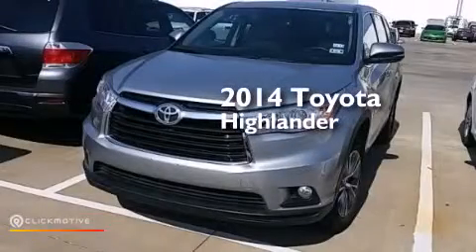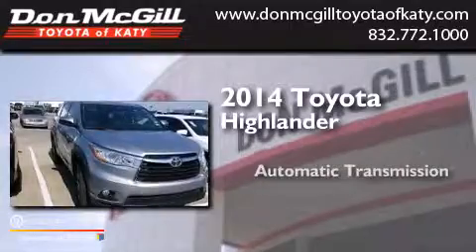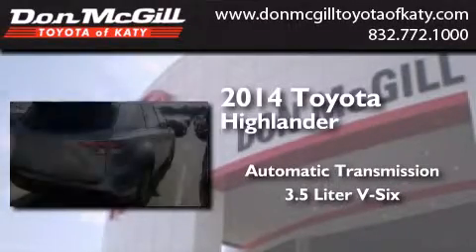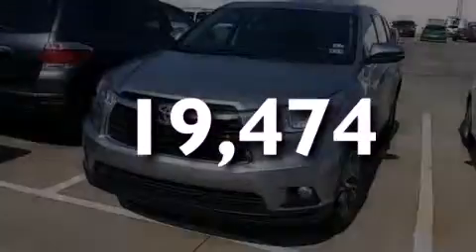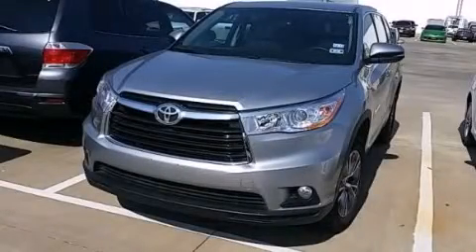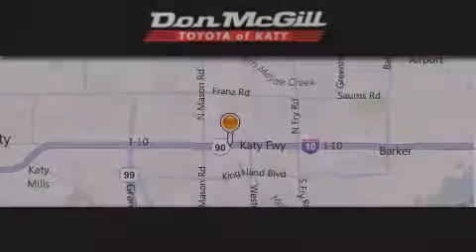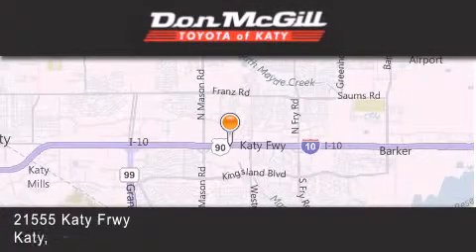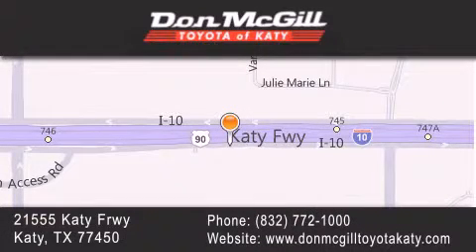Pre-Owned 2014 Toyota Highlander Katy Texas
We've been honored to serve the Katy Texas area , we promise that your experience at our dealership will exceed your expectations ! Year : 2014 Make : Toyota Model : Highlander Engine : Regular Unleaded V-6 3.5 L/211 Trans . : Automatic Exterior : Silver Sky Metallic Miles : 19,474 Stock : K57257 Don McGill Toyota of Katy - GST 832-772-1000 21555 Katy Freeway Katy , Texas 77450 Pre-Owned 2014 Katy Texas